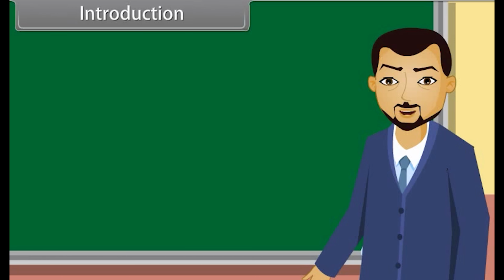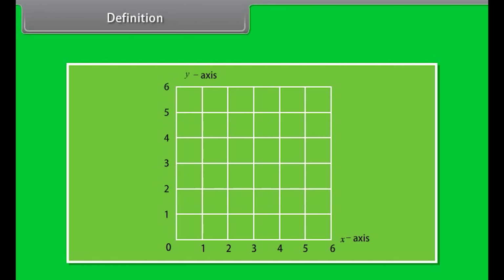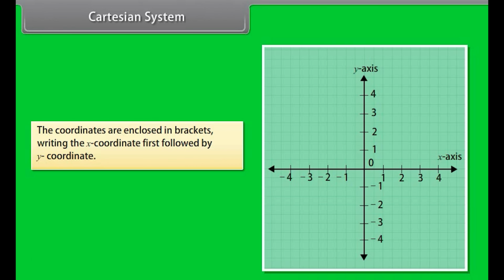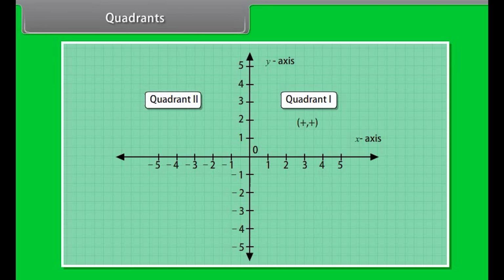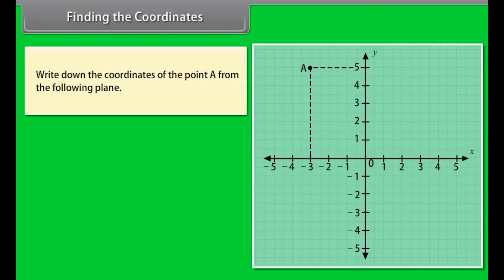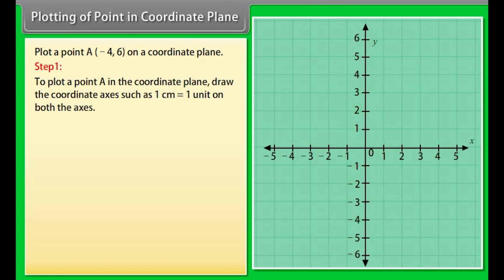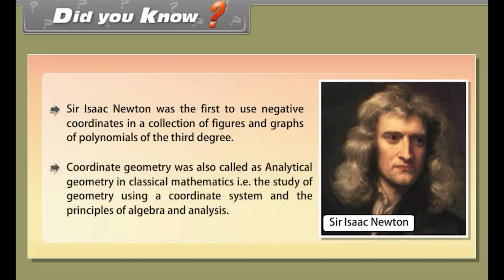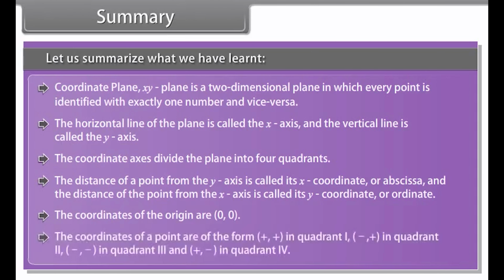Class 9. Mathematics Coordinate Geometry